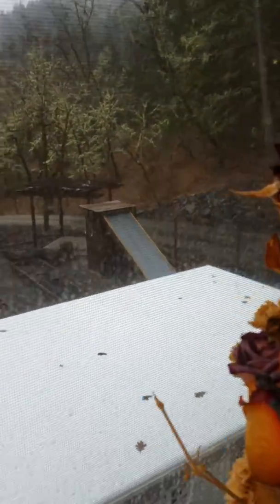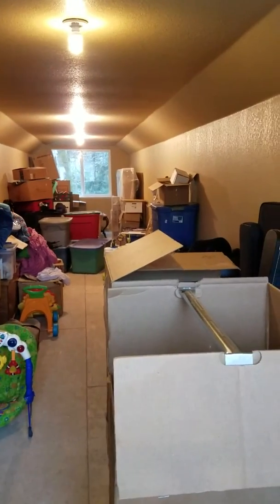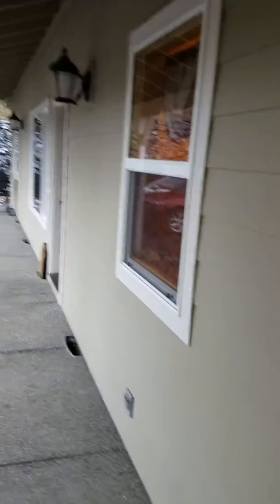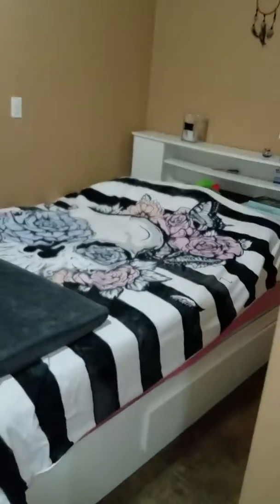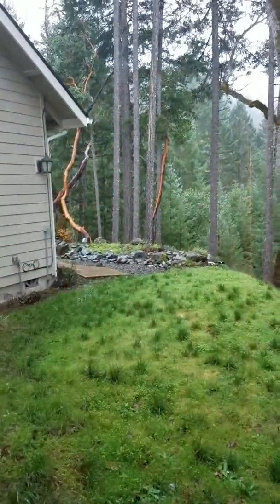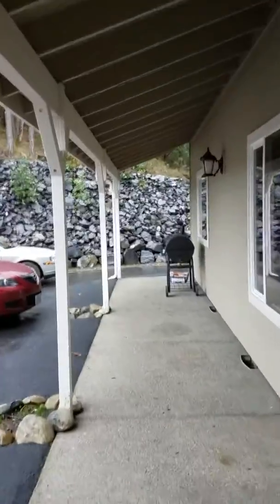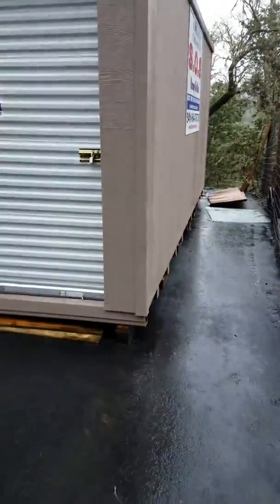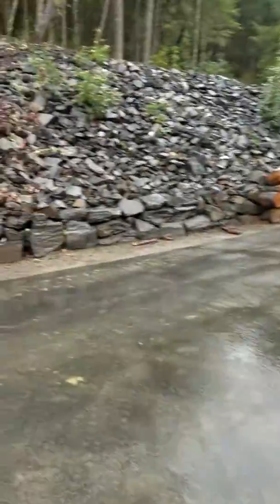Lower River Road garage and guest house preview